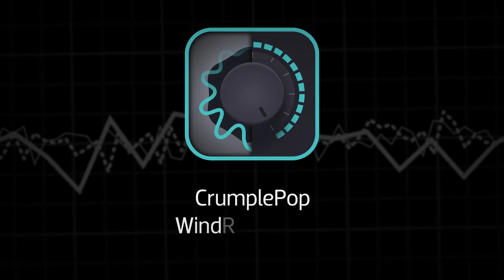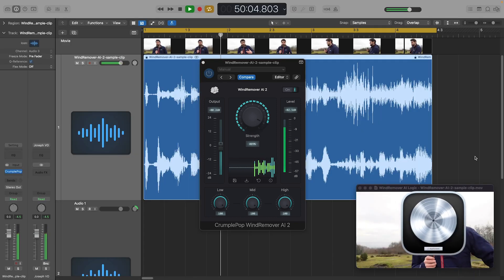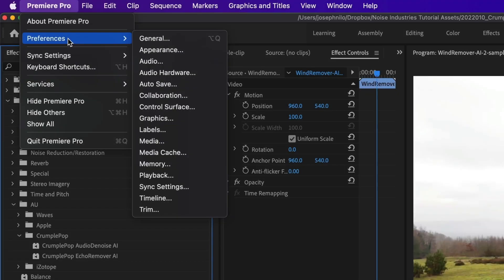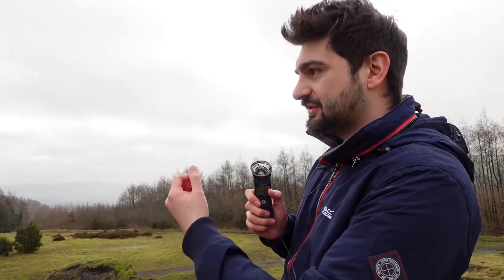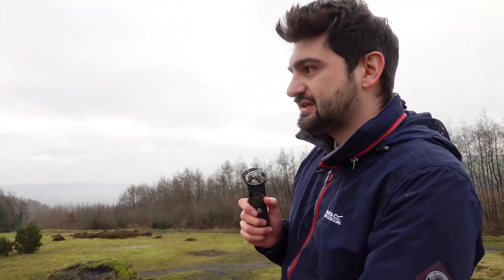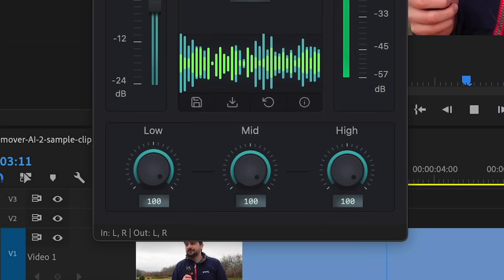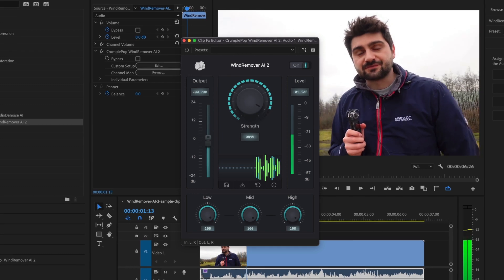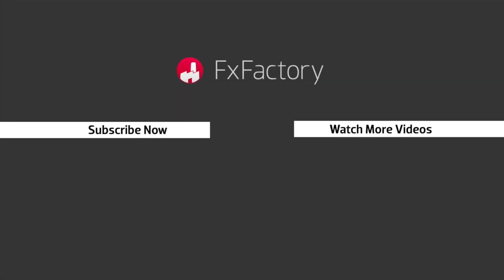(Outdated) Remove Wind Noise in Premiere Pro with WindRemover AI 2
WindRemover AI for Premiere Pro is powerful, easy to use, and can be a lifesaver to remove unwanted wind noise from your audio.

Automatically Remove Wind Noise

Wind noise is a notorious problem. Any time you shoot video or record audio outdoors - even if you're using a physical windscreen mounted on the mic - your audio can be ruined by even a small amount of wind. WindRemover AI 2 intelligently targets and removes only wind noise, leaving the voice intact.

Advanced AI

WindRemover AI 2 is better, faster, and targets wind noise more precisely than WindRemover AI v1.0. Wind noise is automatically identified and removed, and voices sound more natural. Almost magically, the plugin can remove simultaneous low, mid, and high frequency wind noise. You can also apply AudioDenoise AI along with WindRemover AI 2 to clean up both wind noise and other background noise in the same clip.

Simple UI, Realtime Playback

WindRemover AI 2 has a simple, friendly UI that's designed with video editors and podcasters in mind. There are powerful controls available if you want them, but you can almost always get good results just by adjusting a single knob. Best of all, WindRemover AI 2 processes your audio in realtime - no need to wait for rendering or leave your NLE or DAW to go to another app.